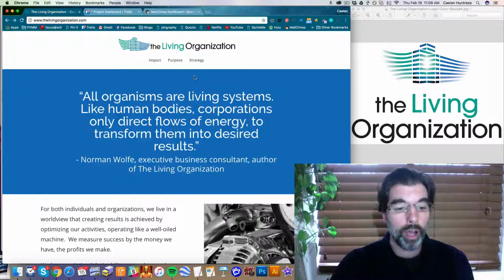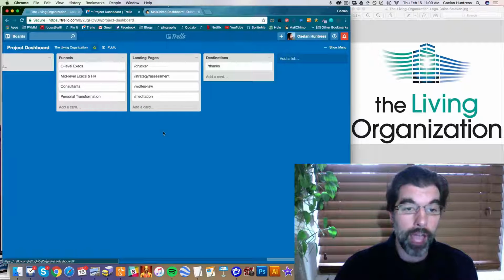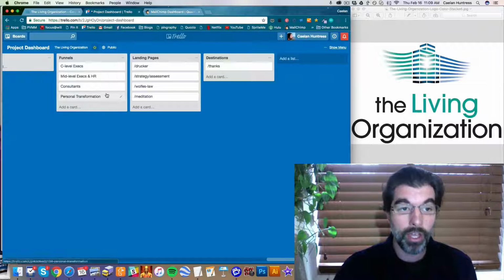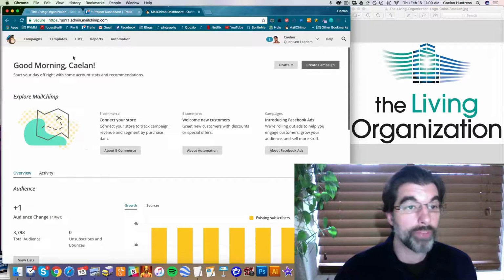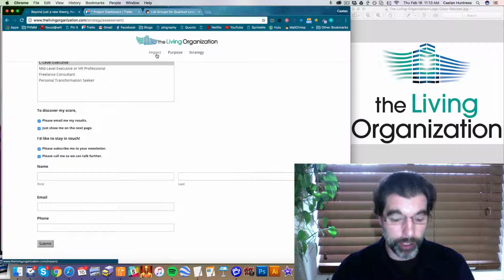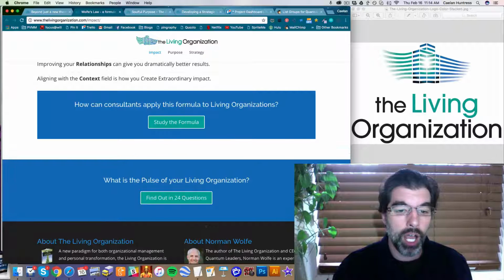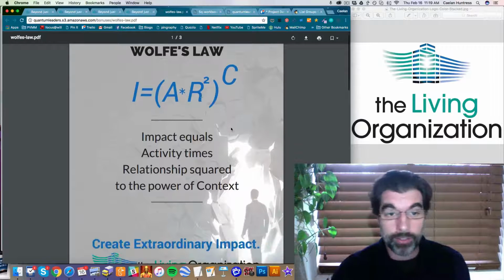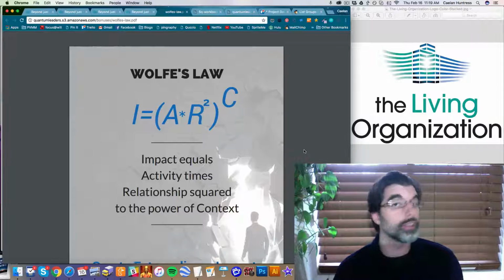The Living Organizations Sales Funnels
Overview of sales funnels for TLO